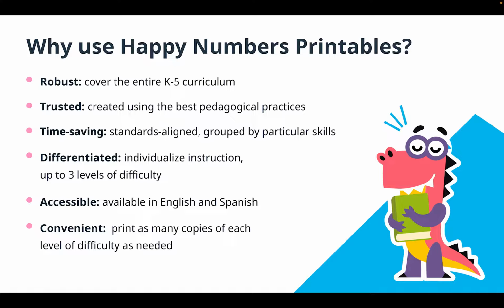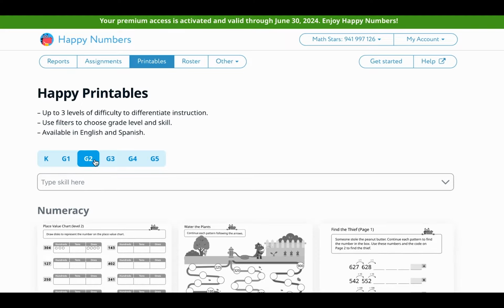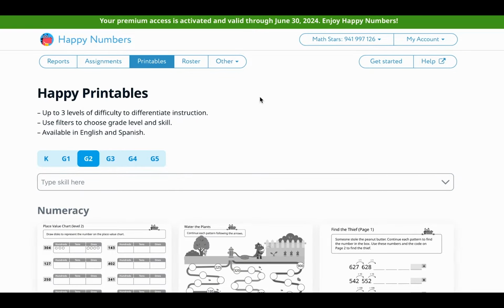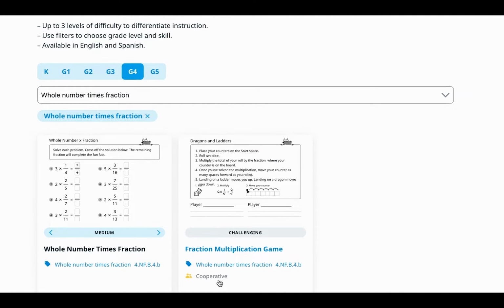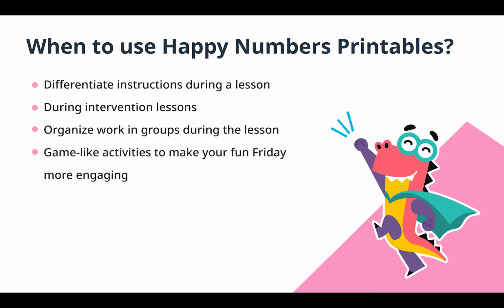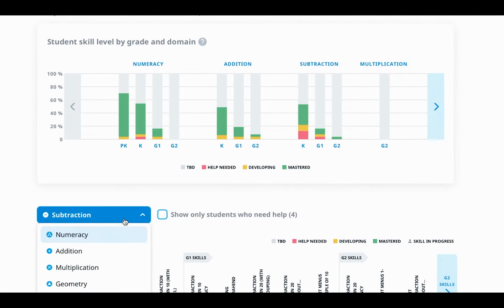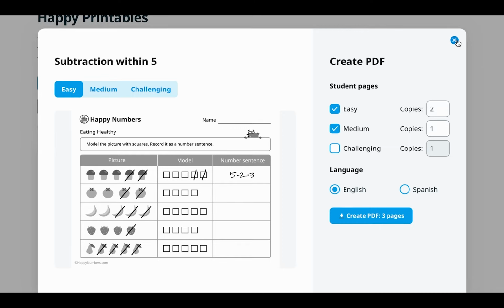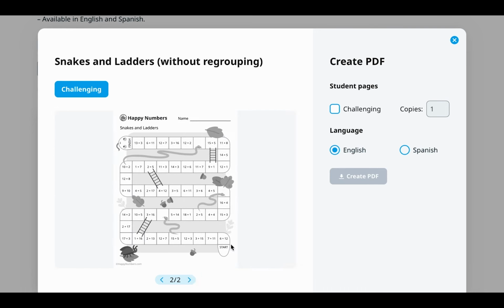Boost Teaching: Happy Printables for Enhanced Experience!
Explore how Happy Numbers Printables can make your teaching experience not only easier but also more effective in supplementing your students’ digital learning.